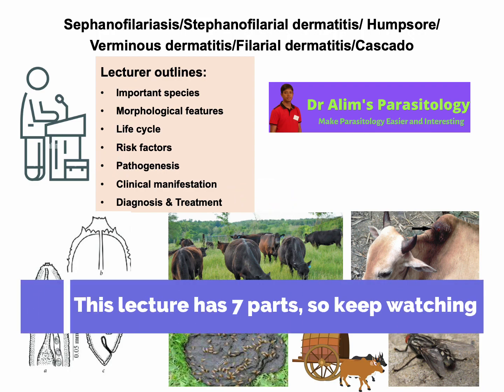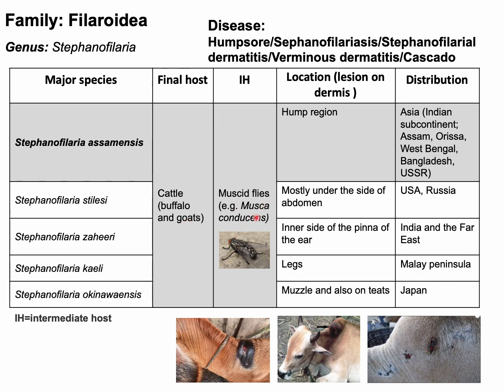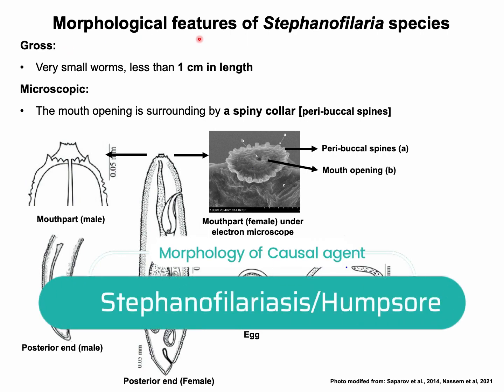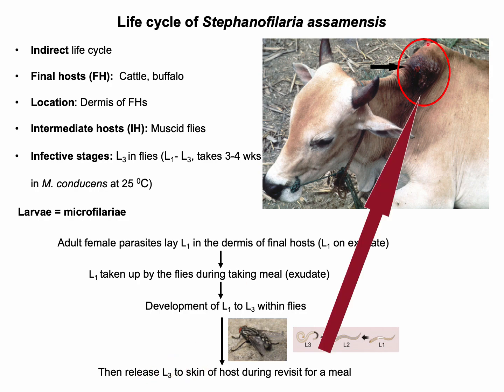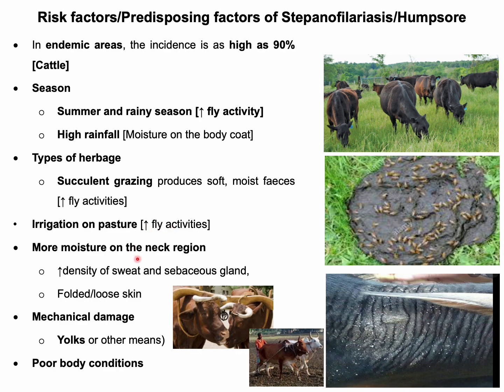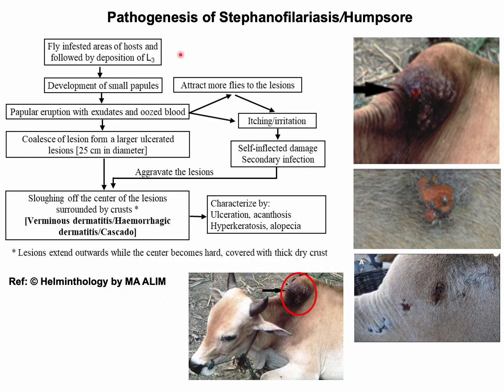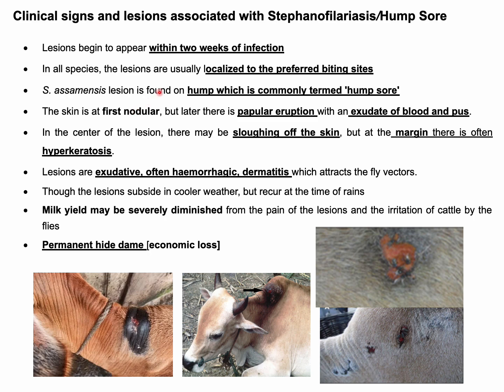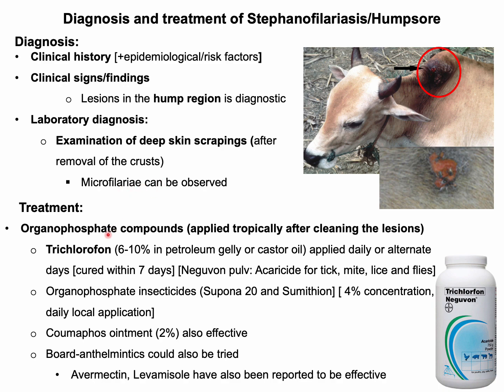Hump sore in cattle: morphology, pathogenesis, risk factors, life cycle, diagnosis & treatment [A-Z]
Deady Humpsore/Sephanofilariasis/Stephanofilarial dermatitis: All you need to know!

In this lecture, I have discussed one of the important parasitic diseases of cattle known as Humpsore or Sephanofilariasisor Stephanofilarial dermatitis.

Key moments:
0:00 Introduction
1:17 Causal agent of Sephanofilariasis/Humpsore
3:24 Morphological features of Stephanofilaria species
3:54 Life cycle of Stephanofilaria species
5:13 Risk factors of Sephanofilariasis/Humpsore infection in cattle
7:44 Pathogenesis of Sephanofilariasis/Humpsore infection in cattle
9:03 Clinical signs and lesions  of Sephanofilariasis/Humpsore in cattle
10:23 Diagnosis of Sephanofilariasis/Humpsore
10:58 Treatment of Sephanofilariasis/Humpsore in cattle